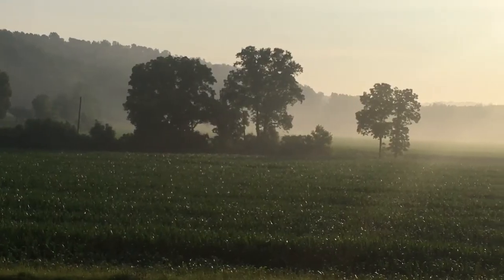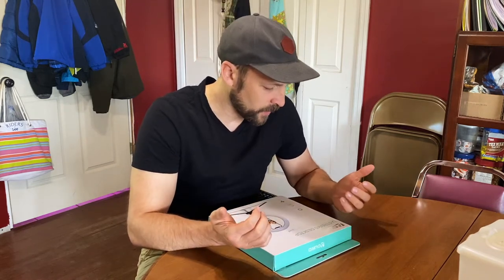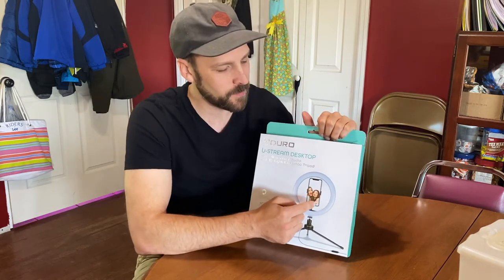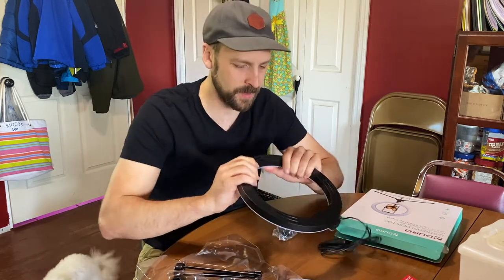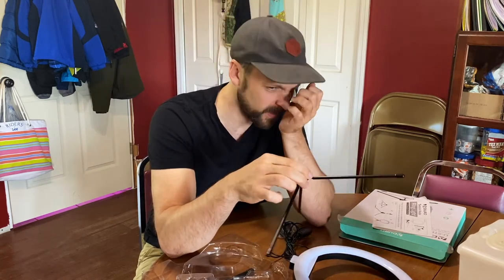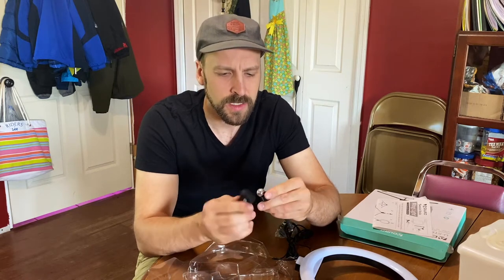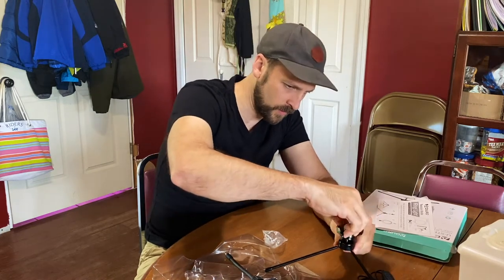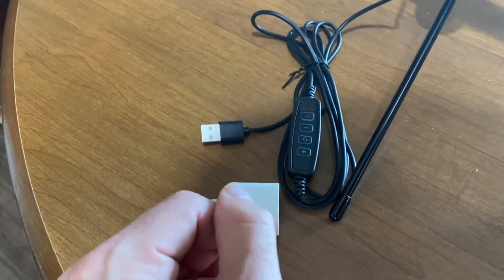Aduro 10" Ring Light with Desktop Tripod | Geek Out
Aduro U-Stream Ring Light with Stand, 10" Desktop Light for Home Streaming and Video Editing

I post pictures, clips, and some extras on Instagram. Be sure to follow me to get the latest Geek with a Tractor action there.

Yep! I am even on TikTok. Follow my antics there.